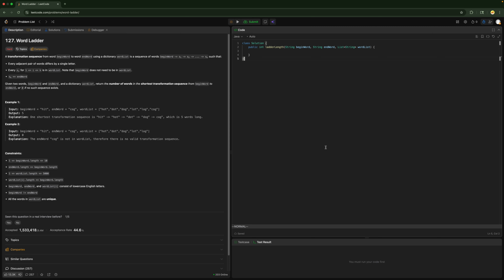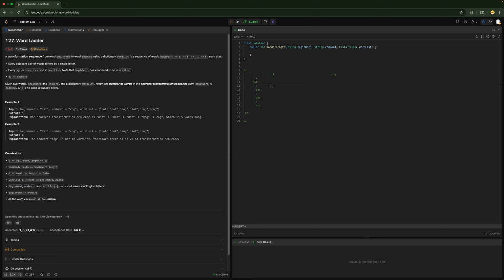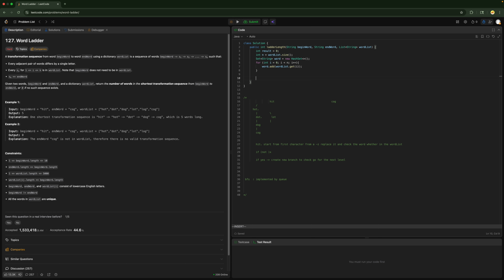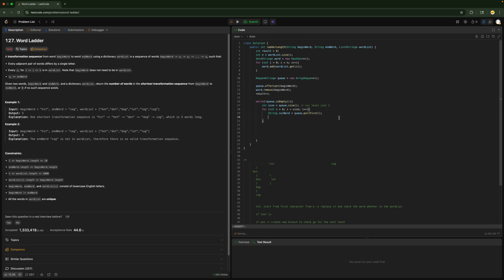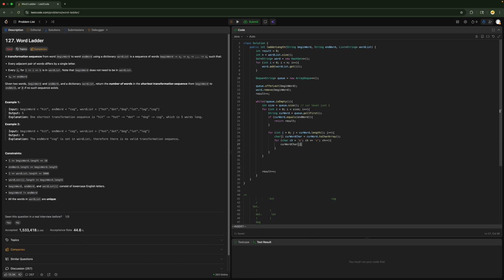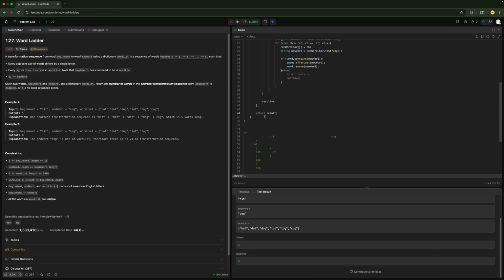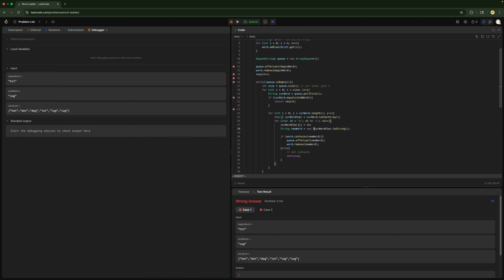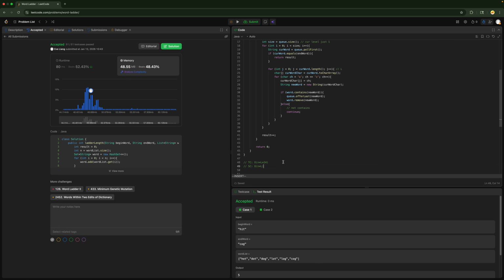127 Word Ladder